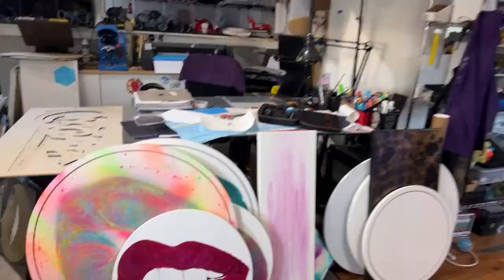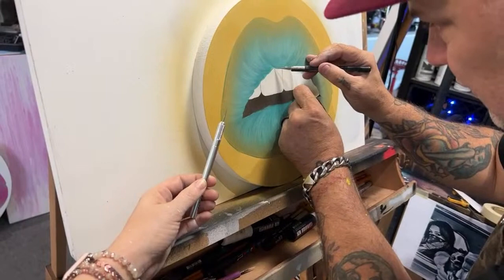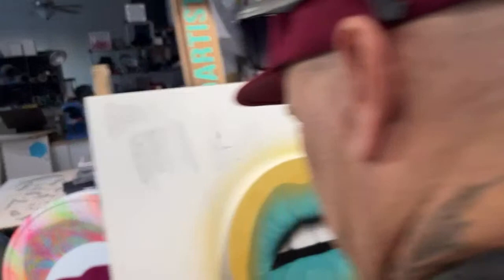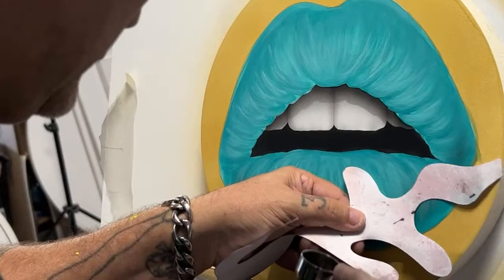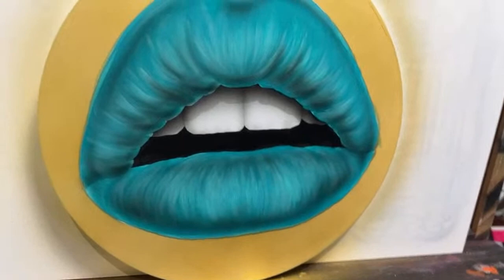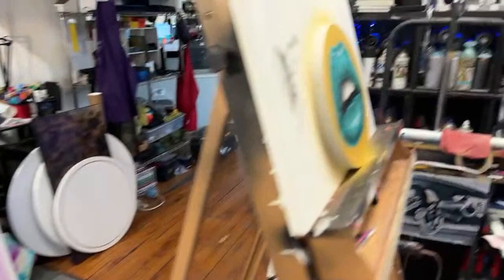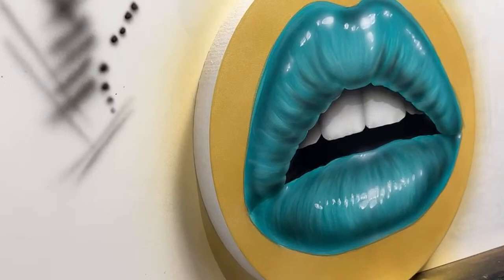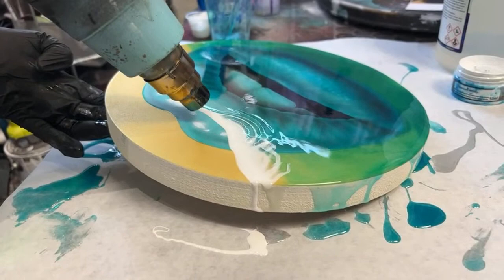Resin Ocean Lip Art WOW